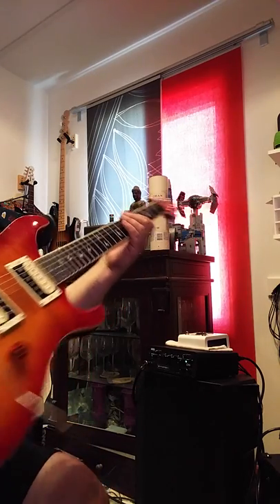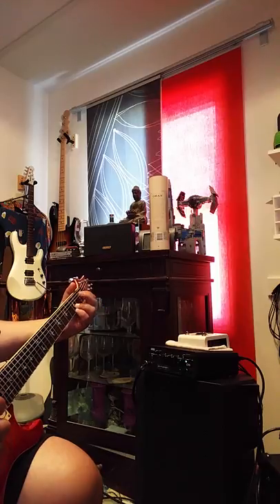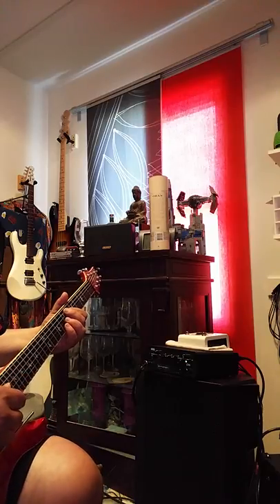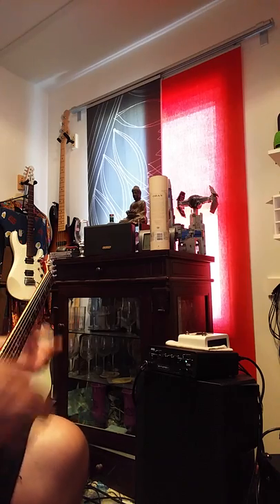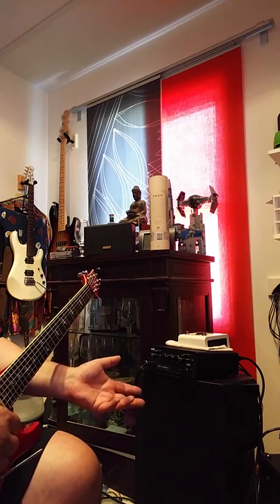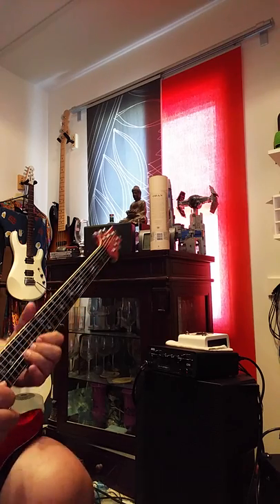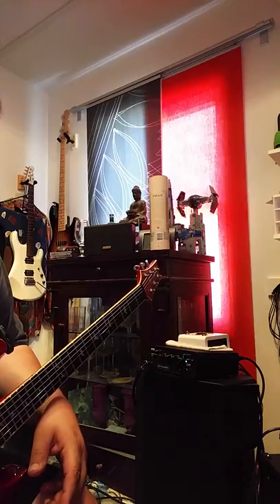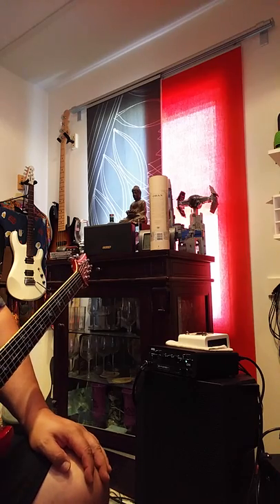Synergy Friedman DS Module at Home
Demo of the Synergy SYN-1 and Friedman DS Module in use in my home studio through tiny monitors.  Real world application.  Low volume, high performance.

SYN-1 with Friedman DS out to a Torpedo CAB ( Big Baby Neo, Celestian Creamback 112)  Into  a pair of tiny Mackie monitors.